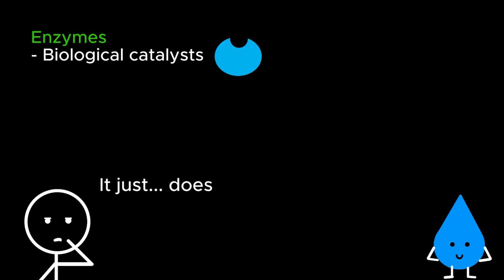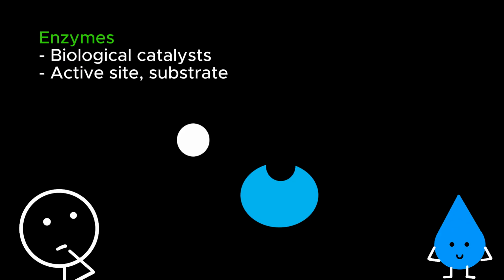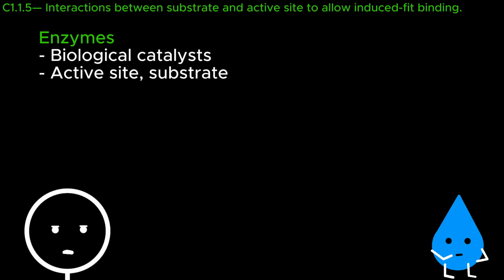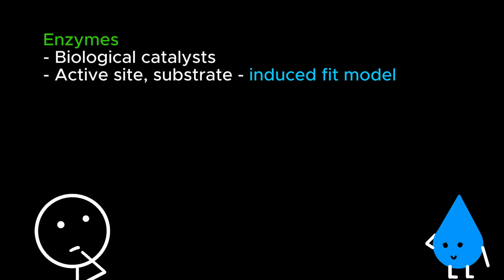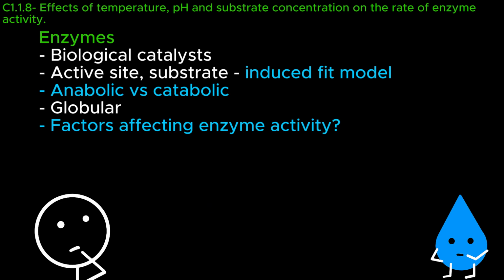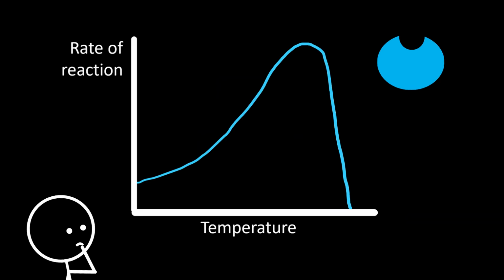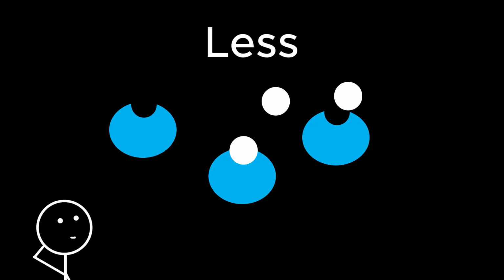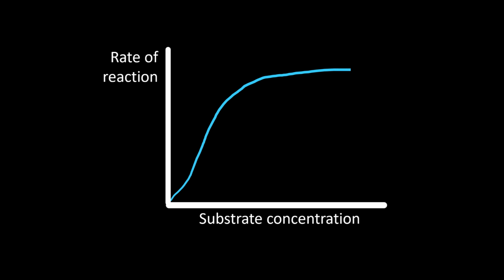C1.1 Enzymes and Metabolism (Part 1) | H2O biology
Content covered:
C1.1.1— Enzymes as catalysts.
C1.1.2— Role of enzymes in metabolism.
C1.1.3—  Anabolic and catabolic reactions.
C1.1.4— Enzymes as globular proteins with an active site for catalysis.
C1.1.5— Interactions between substrate and active site to allow induced-fit binding.
C1.1.6- Role of molecular motion and substrate-active site collisions in enzyme catalysis.
C1.1.7- Relationships between the structure of the active site, enzyme–substrate specificity and denaturation.
C1.1.8- Effects of temperature, pH and substrate concentration on the rate of enzyme activity.
C1.1.9- Measurements in enzyme-catalyzed reactions.
C1.1.10- Effect of enzymes on activation energy.